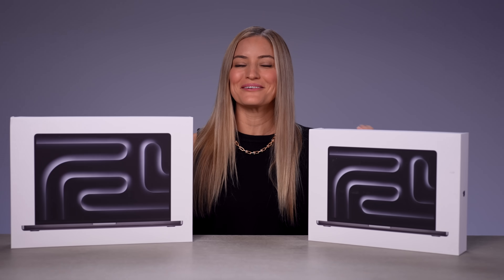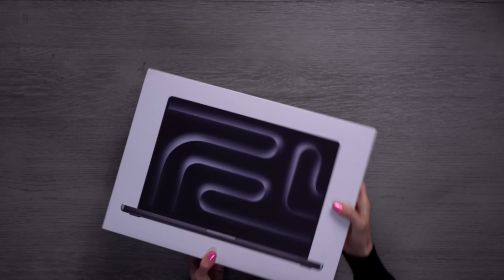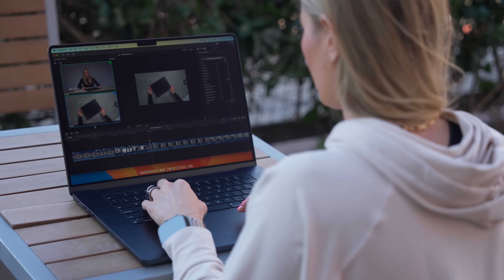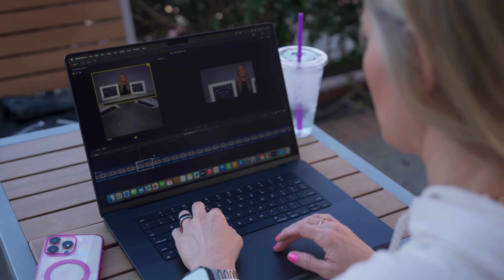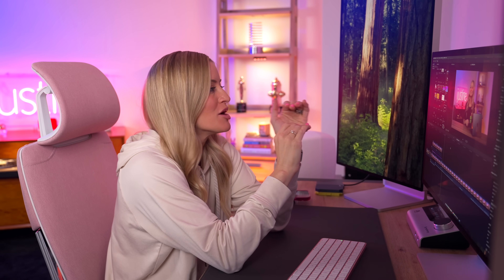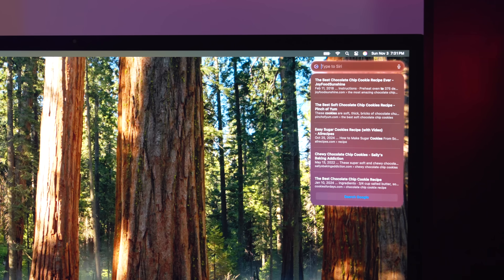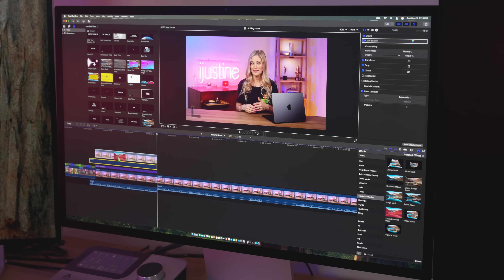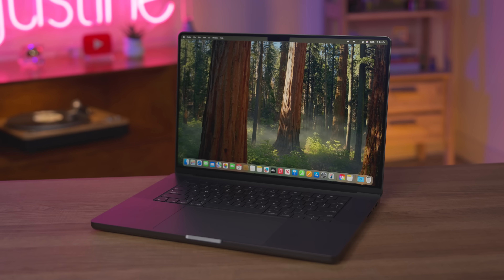NEW M4 MacBook Pro! 14in and 16in Unboxing and review!